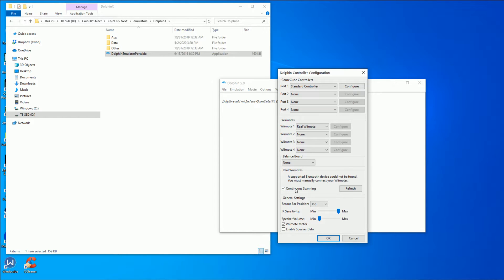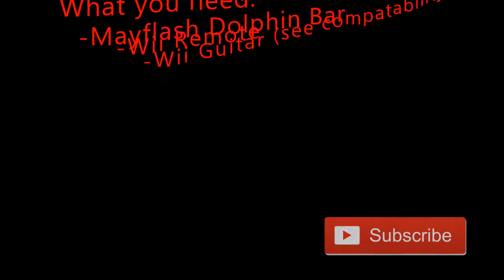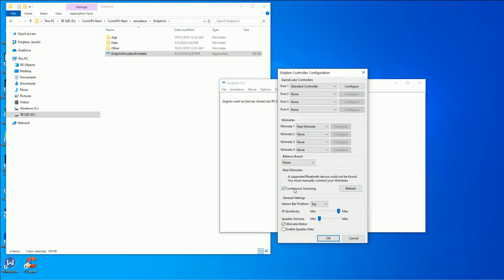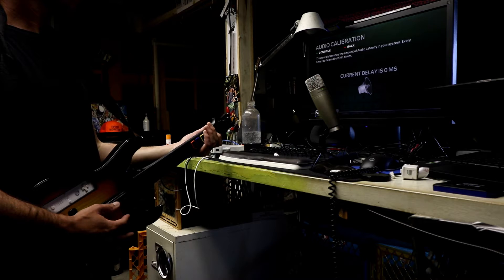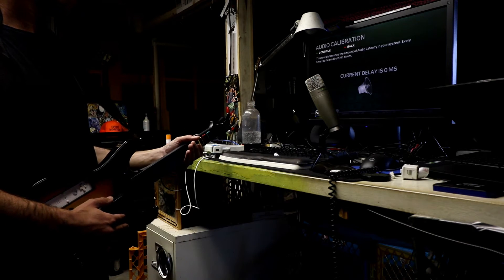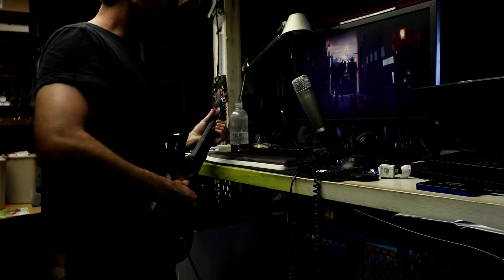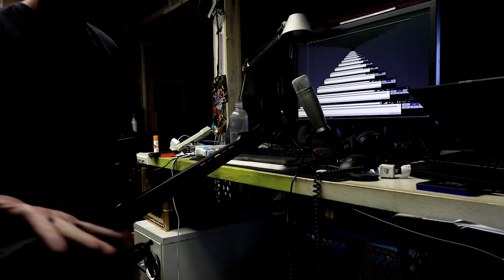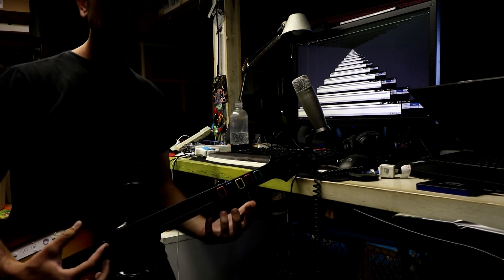Playing Guitar Hero & Rock Band Emulation on PC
How to set up and play guitar hero and rock band for the Nintendo Wii on your computer. You can also do this for other systems but in this video, I show it on the Dolphin emulator. I also discuss which guitars have the best compatibility.

What you need:
Mayflash Dolphin Bar
Wii Remote
Guitar option 1
Guitar option 2
Guitar option 3